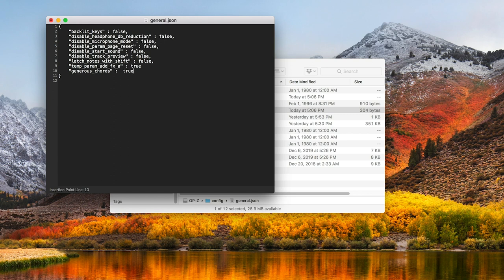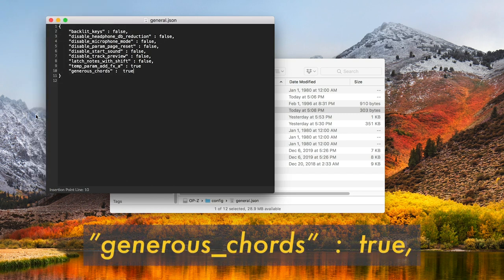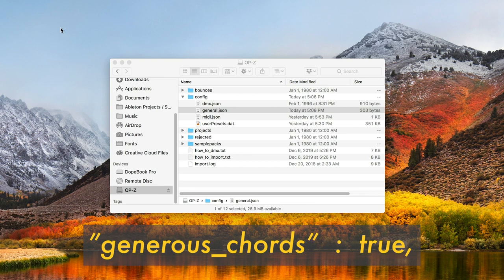OPZ Tutorial: How to Activate 6 Note Polyphony in 25 Seconds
It's easy to activate 6-note polyphony on the OP-Z, and I'll prove it in just 25 seconds.

Copy and paste this into your general.json file (including the quotation marks): "generous_chords"  :  true,

Buying through the links below supports these videos:

My gear:
*Music Stuff*
Arcade pocket synth
PO-33 KO
The best midi keyboard controller
Push 2 Ableton controller
Industry standard mixing headphones
Audio interface
Big midi keyboard
Ableton Live Suite
Ableton Live Lite

*Film Stuff*
My main camera
Camera 2
Godmother Lens
Super wide lens
THE UPGRADE LENS
The best tripod
All around portable powerful light
Portrait light
Portrait softbox for big stuff
Portrait softbox for small stuff
Field recorder
Lav mic kit
Shotgun mic (which replaces my on-camera mic)
Waterproof hard case for audio gear
Rollercase to carry it all